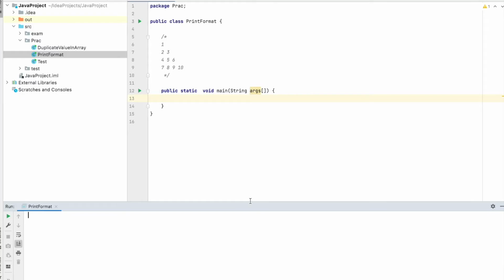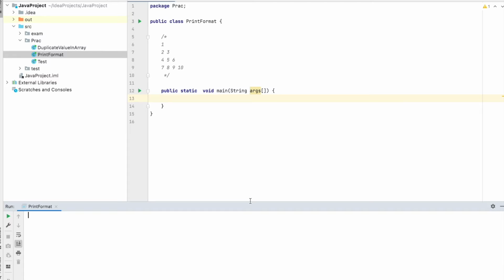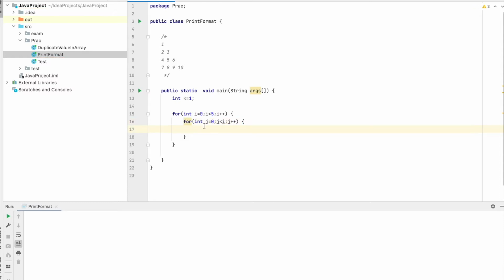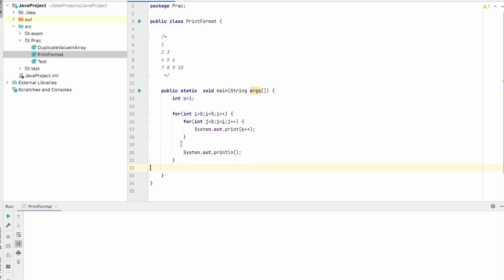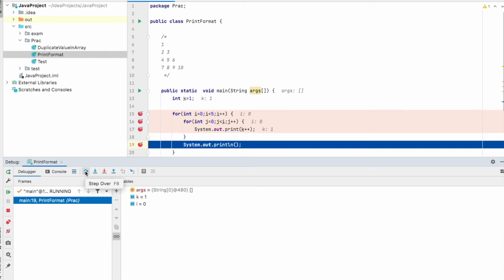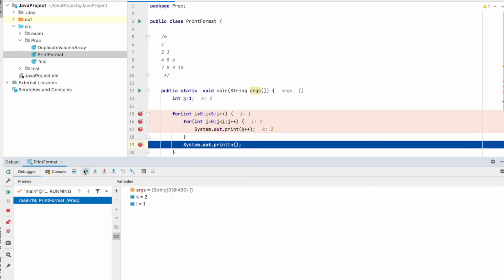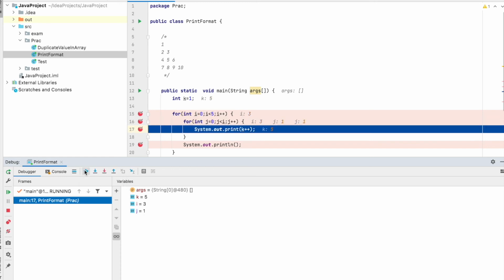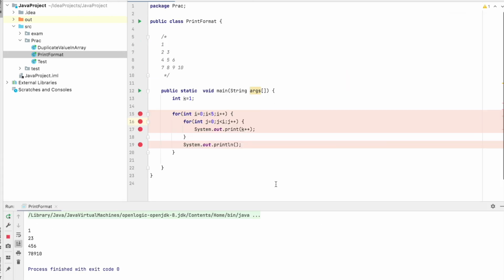Print Numbers in Right Angle format in Java [Interview]